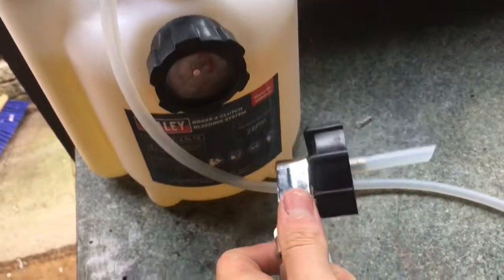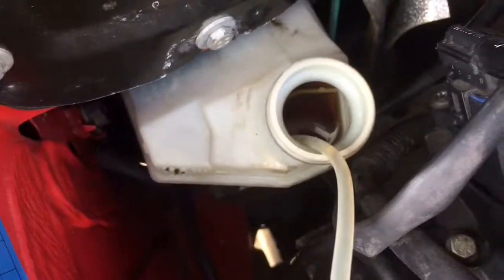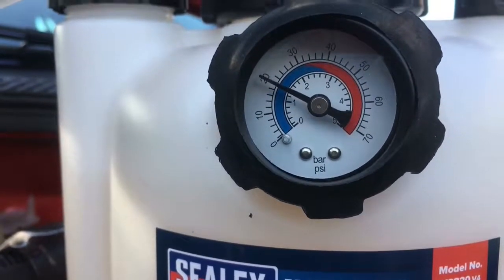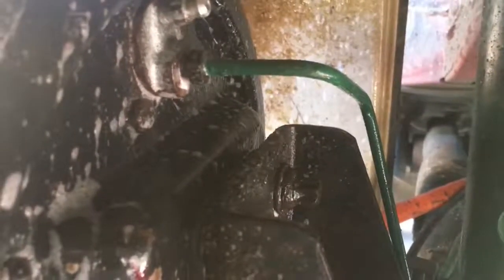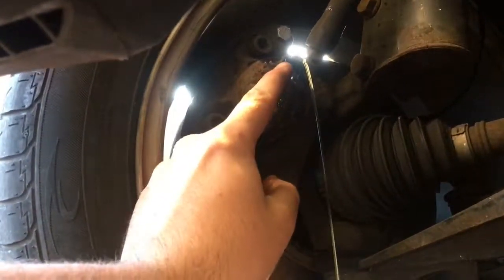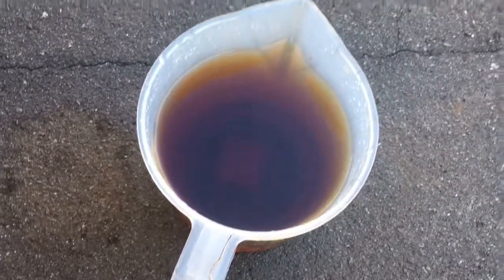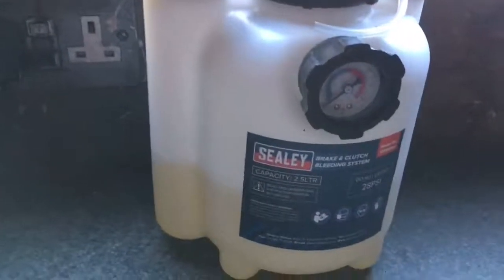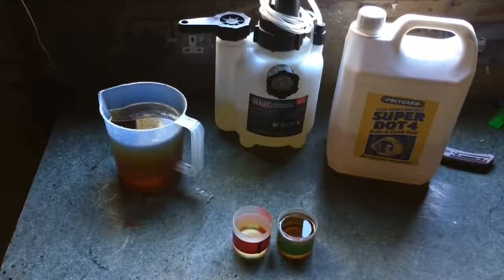How to bleed a cars brakes sealey pressure bleeder review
In this video I use the sealey one man pressure bleeder for the first time and in the process I carry out a full bleed on my daily driver with 10+ year old brake fluid please like comment and subscribe